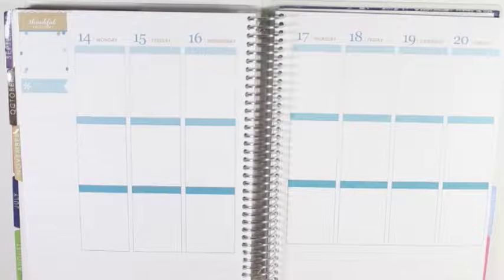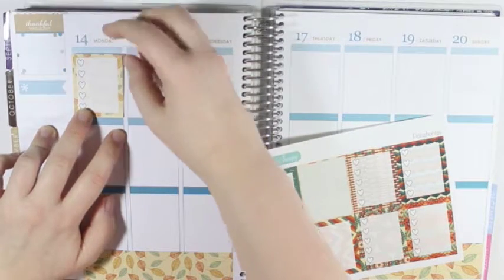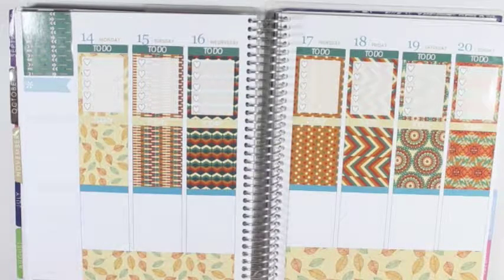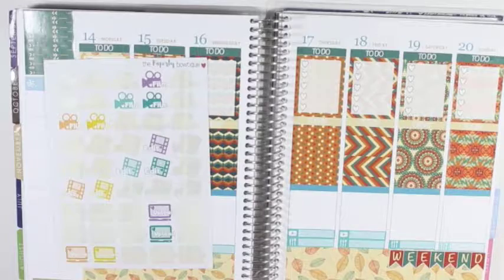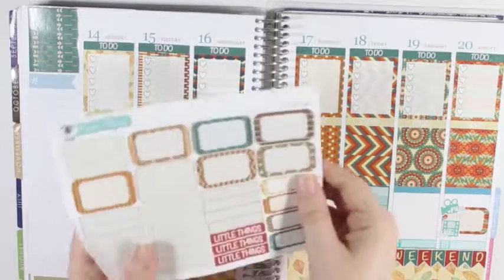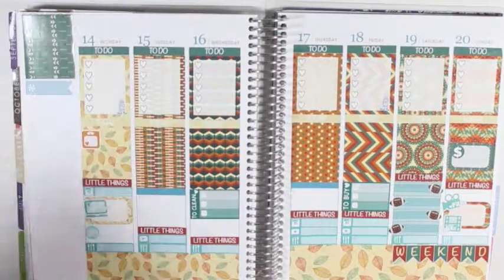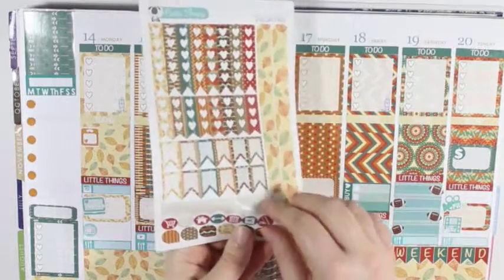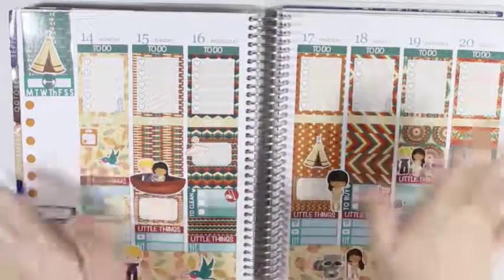Plan With Me - Pocahontas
Plan with me featuring Pretty Sheepy's Pocahontas collection.